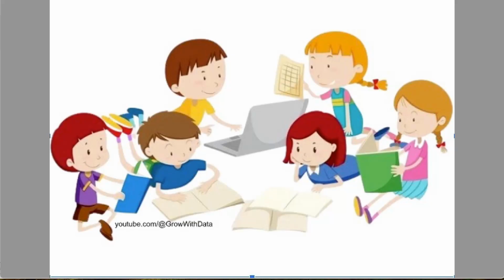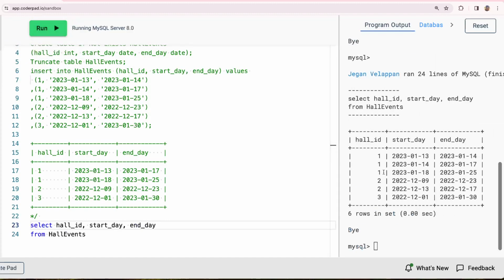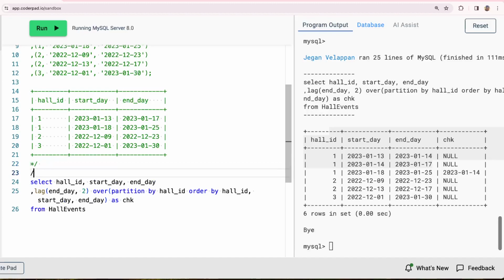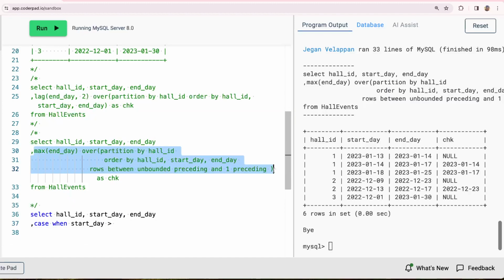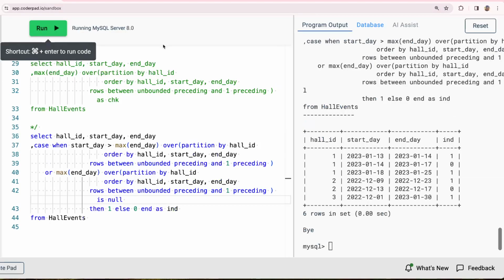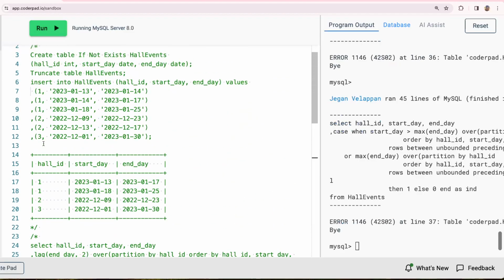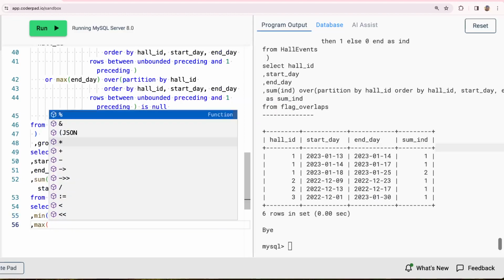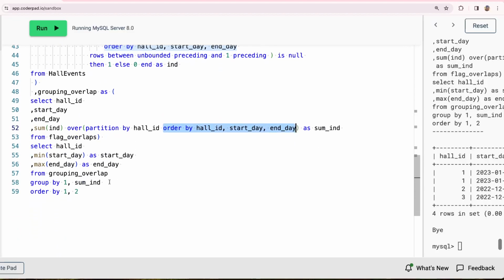SQL: Overlapping Events Booked In A Music Hall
Video 84: In this video, we explore the process of finding the overlapping events booked in a music hall

We are given the table HallEvents which has data for each Hall ID and start & End time of the booking.

We are asked to write a solution to merge all the overlapping events that are held in the same hall. Two events overlap if they have at least one day in common. Return the result table in any order.

In this approach, we begin by retrieving the start date and MAX() end date from the preceding records, up to the second-to-last record. Subsequently, we examine whether the current start date is greater than the previous end date to determine if there is an overlap in the dates. Based on these overlap indicators, we perform a cumulative sum of the overlap flags. This cumulative sum is then used to aggregate and find the start and end date of the booking time for a particular hall.